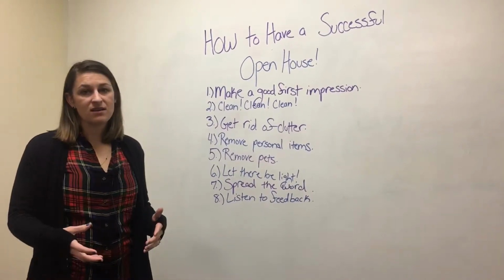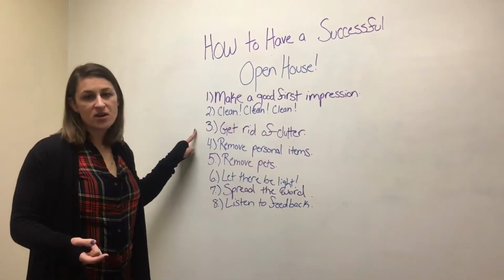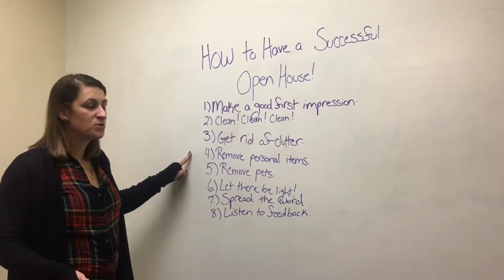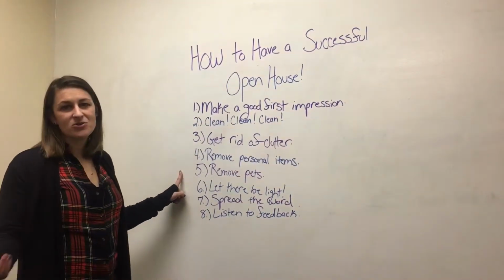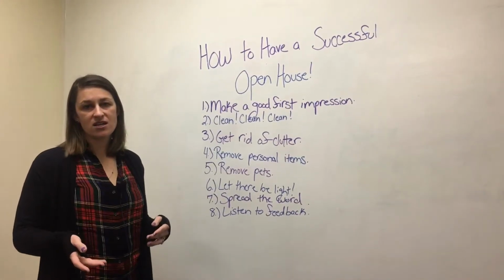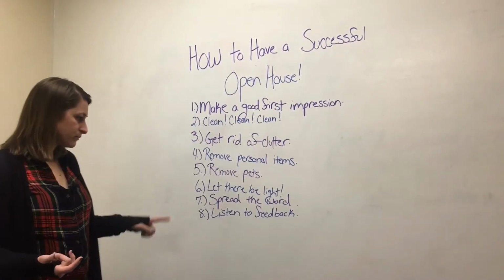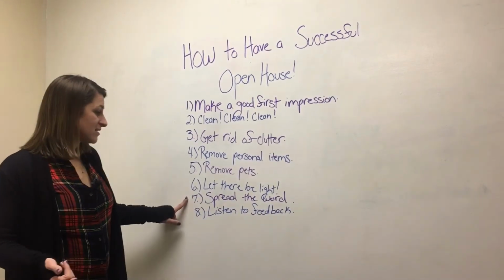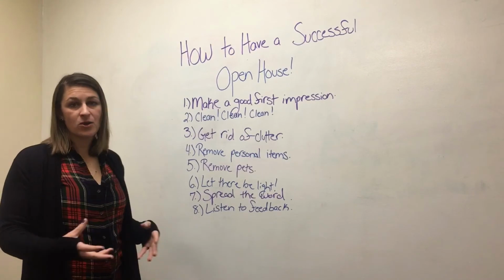[ Toll TV ] How to Have a Successful Open House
Hosting an Open House this weekend? Megan Toll shares her experience and expertise with these points of interest. Let us know how well your Open House went!